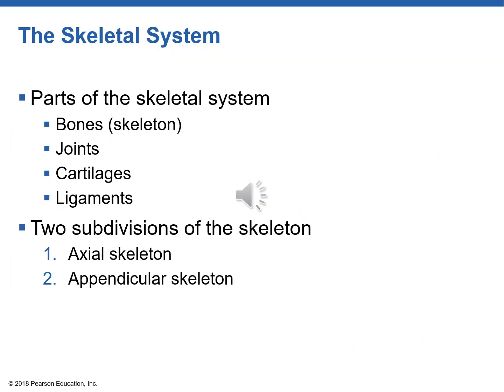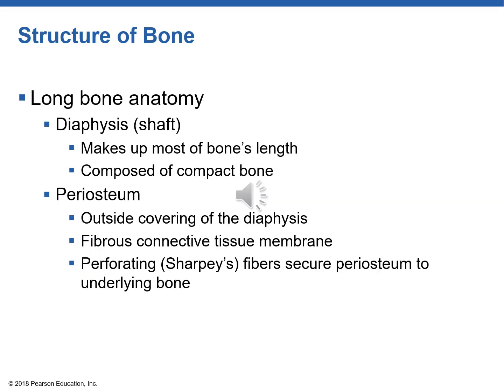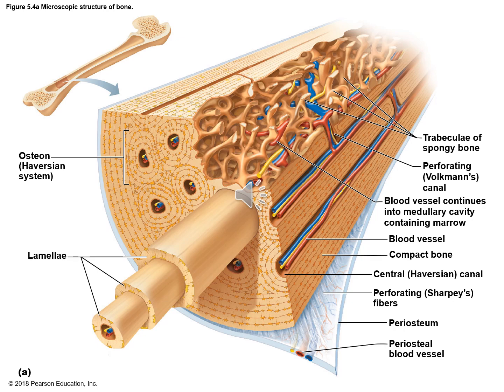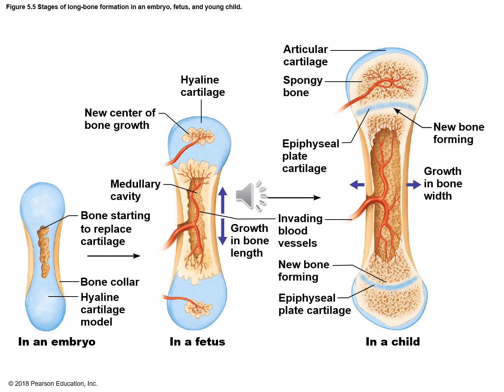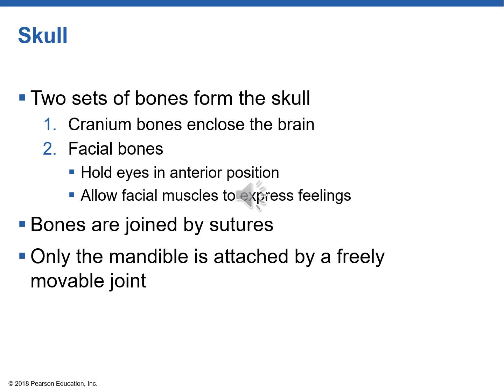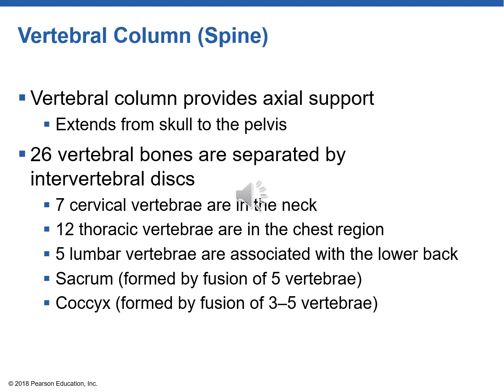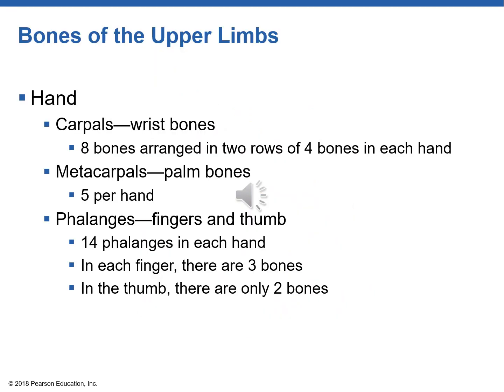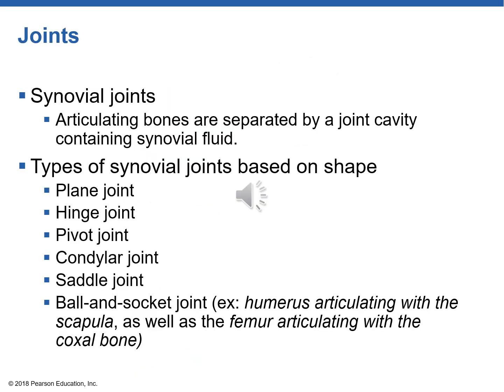5 The Skeletal System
5 The Skeletal System